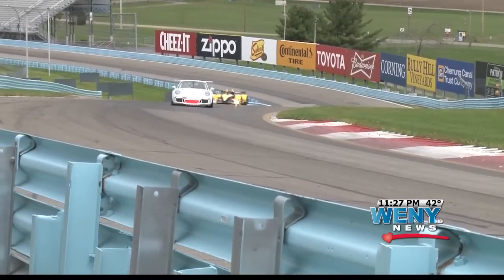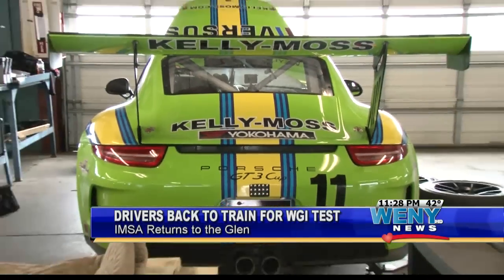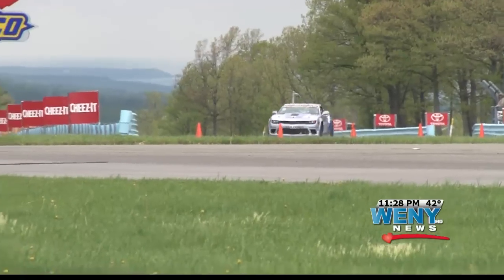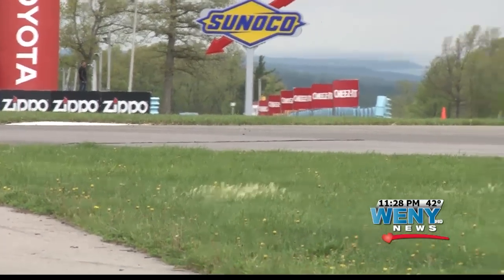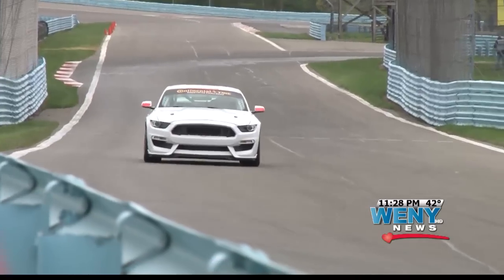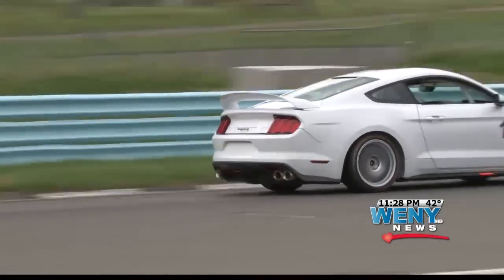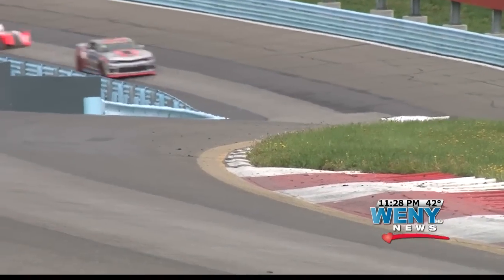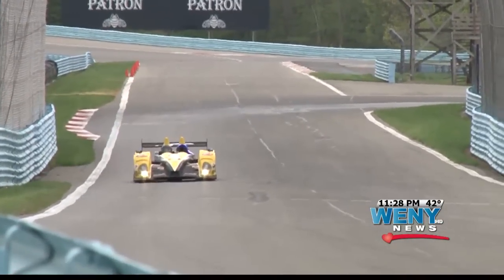IMSA Racers Return to Watkins Glen International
Sports from 5-13-15